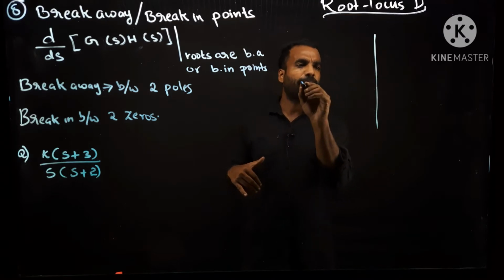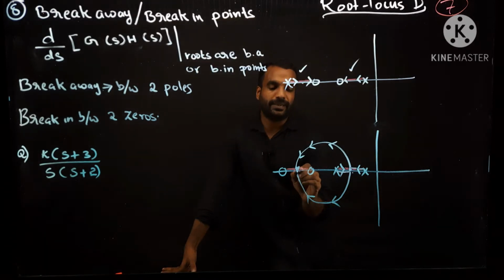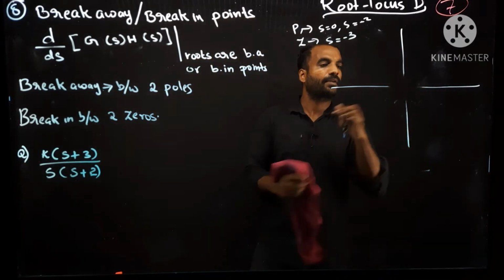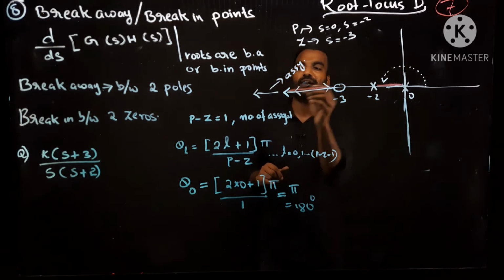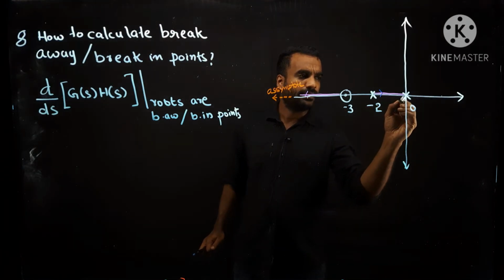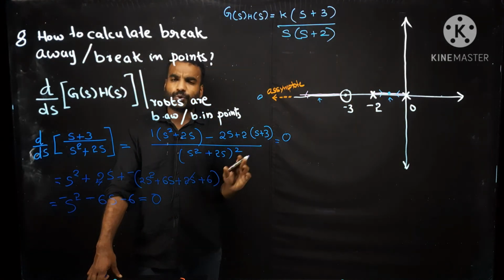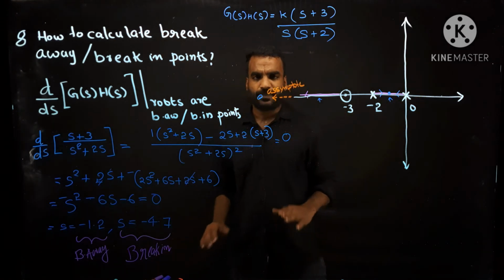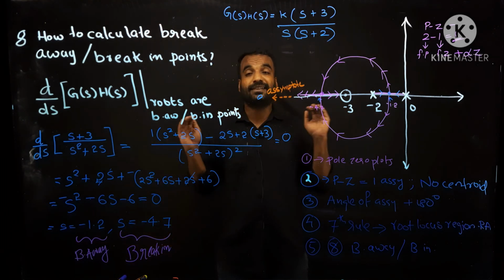ROOT LOCUS DIAGRAM ( Rule- Break away/In points). Lecture 20 Linear Control Systems. (KTU EE303)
This video explains rules to construct a root locus diagram with break away or break in point.